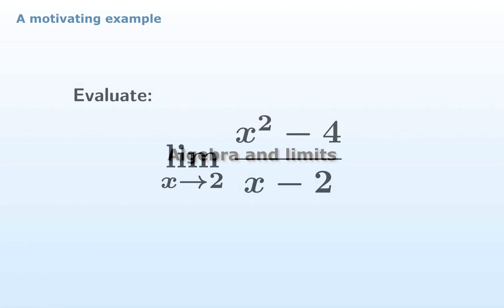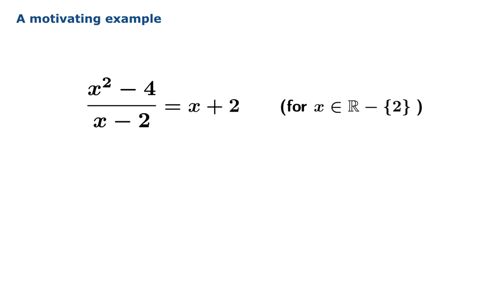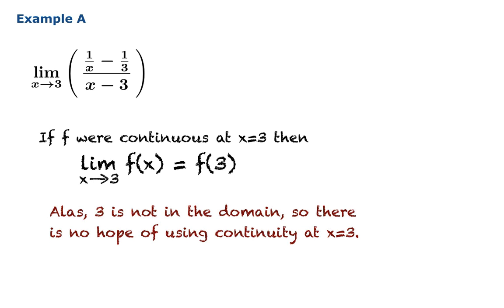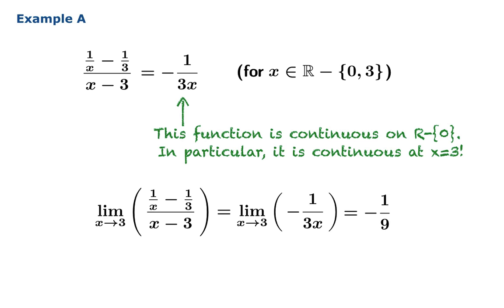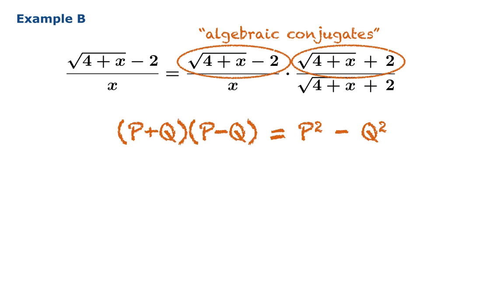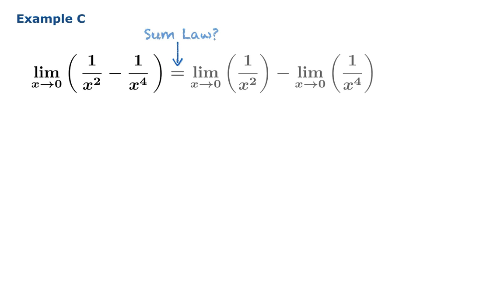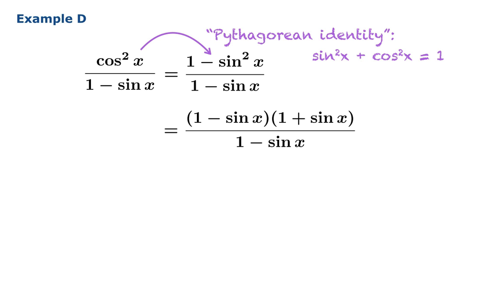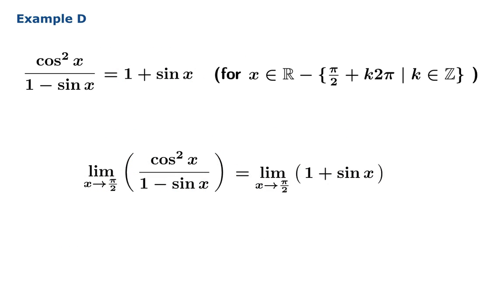Algebra and limits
Using algebra to evaluate limits. The goal is to manipulate a formula until you have arrived at a function with the same limiting value as the original function, but whose limit is easily calculated. A general discussion with four examples.